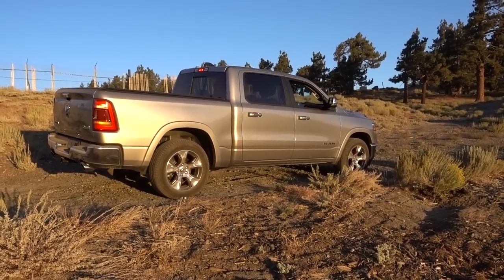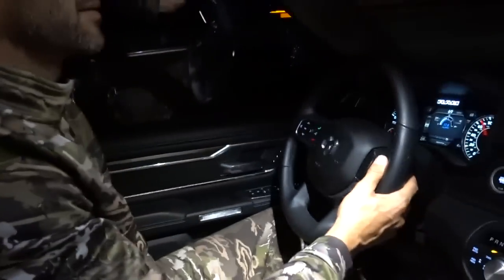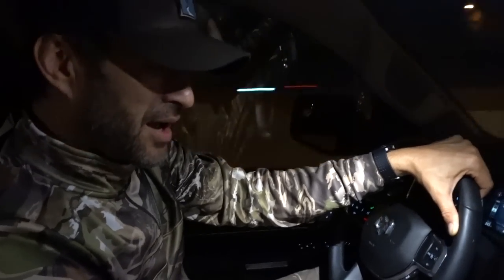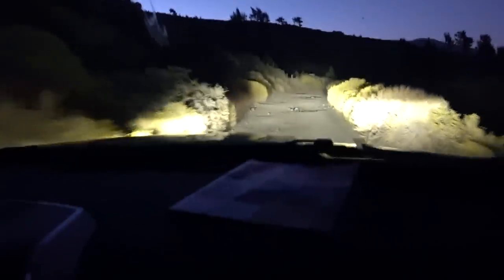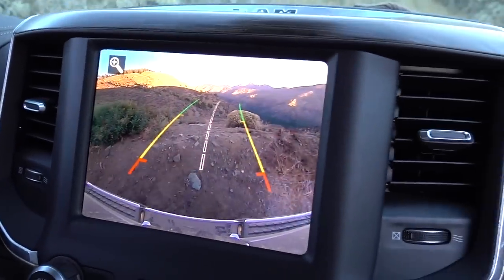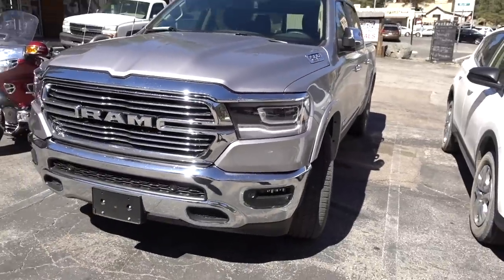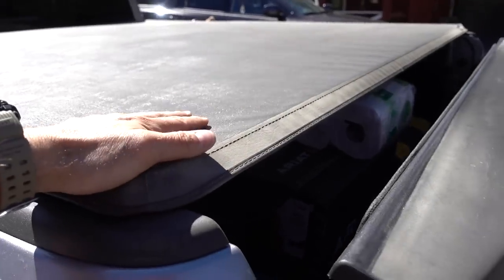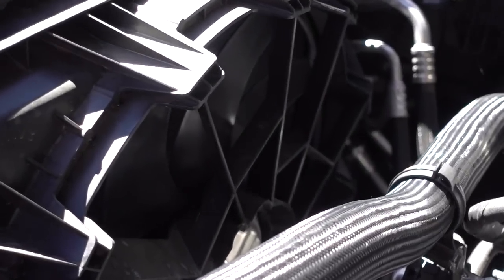2019 RAM 1500 LARAMIE - REAL WORLD TEST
In this video I take the brand new 2019 Ram 1500 Laramie edition deep into the woods and test it out! This truck belongs to my good friend Owen as of a few months ago. He's a long time Ram owner and the bottom line is, he loves it!!

2019 Ram 1500 WeatherTech